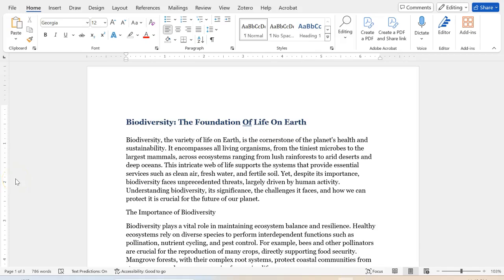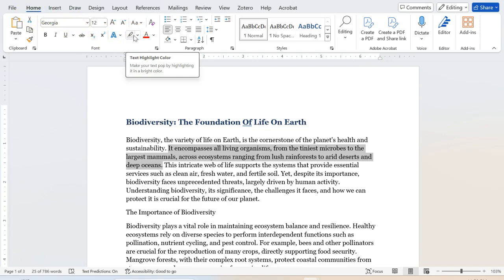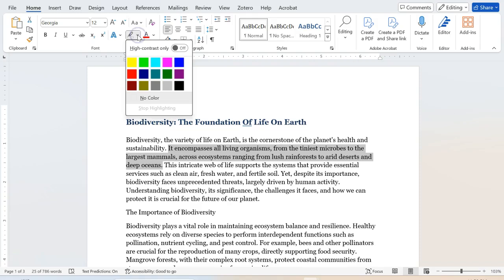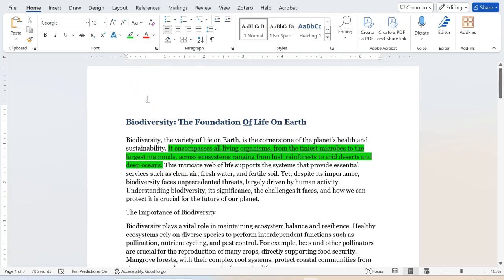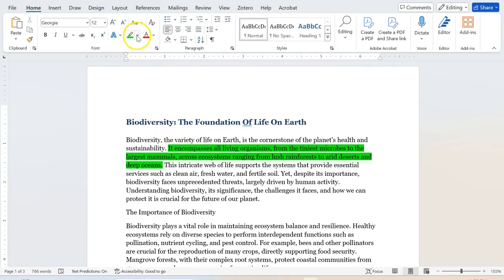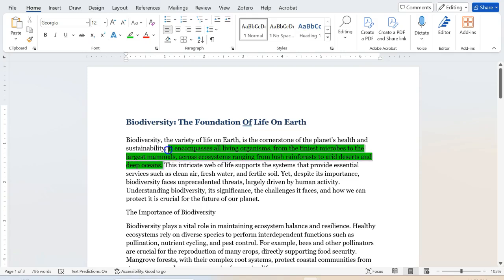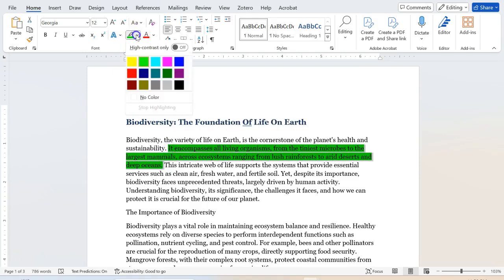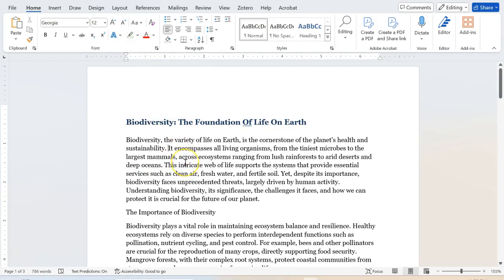How to Master Text Highlighting in Microsoft Word: Quick & Easy Tutorial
Discover how to easily highlight text in Microsoft Word with this quick and simple tutorial! Perfect for enhancing your documents, organizing key points, or just adding some visual flair. Follow along as we guide you through the steps to master text highlighting in Word. Whether you're a student, professional, or casual user, this video will help you take your Word documents to the next level!